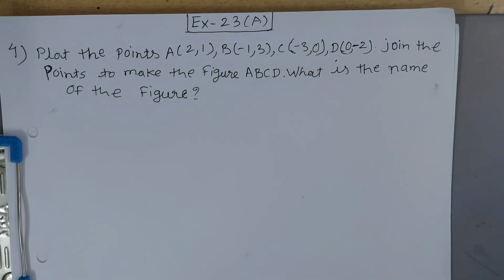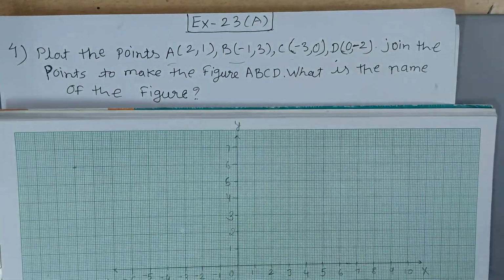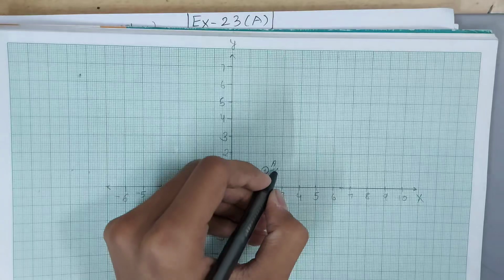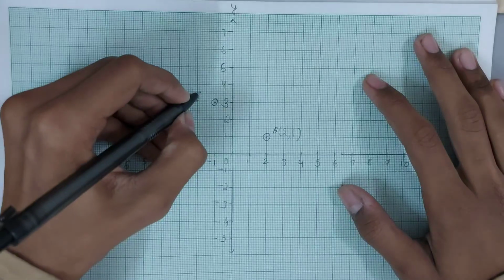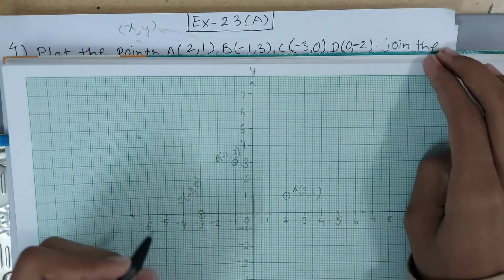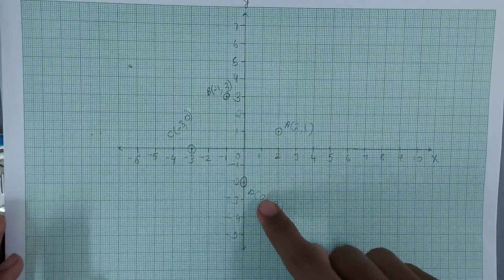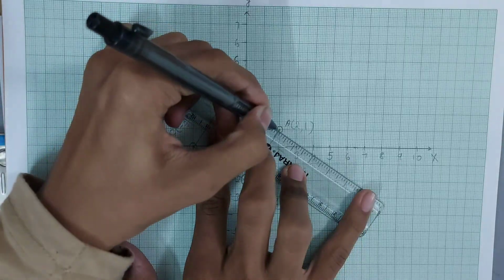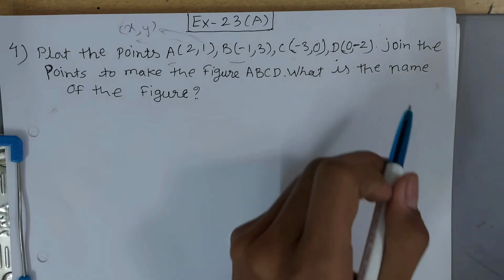Q4 Ex 23A Linear graphs | ICSE Math Class 8 | S.Chand Solutions | OP Malhotra